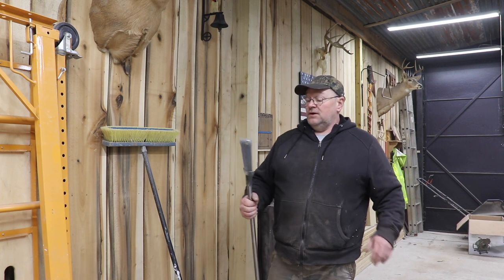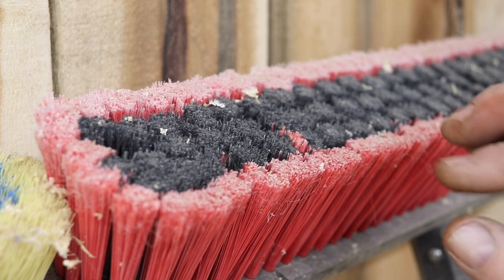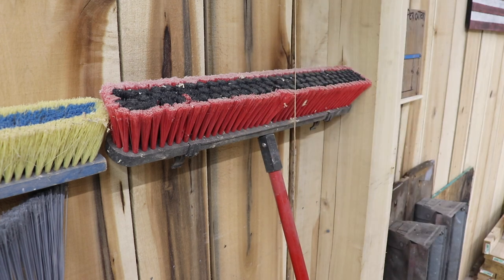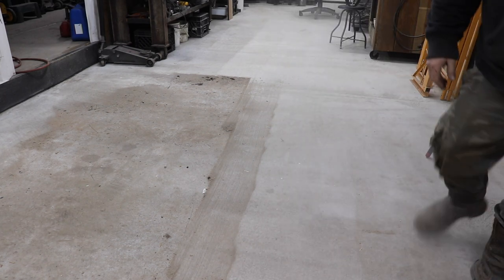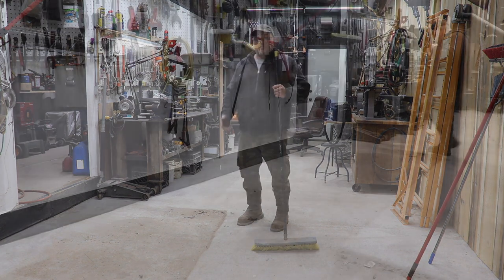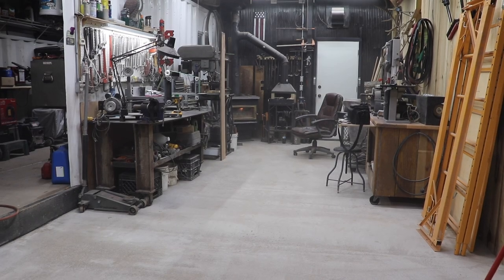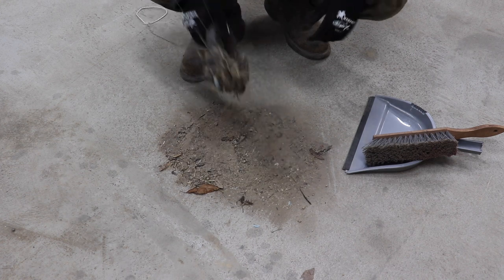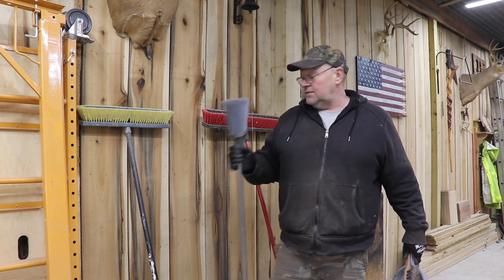brooms for beginners how to sweep a floor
This video is for beginners how to sweep a floor and brooms I hope it helps some one.

All donations will be used to make better videos for you.

You can use this link to search Amazon.

Thank You so much for your help and support.